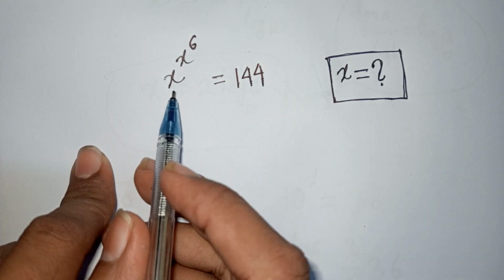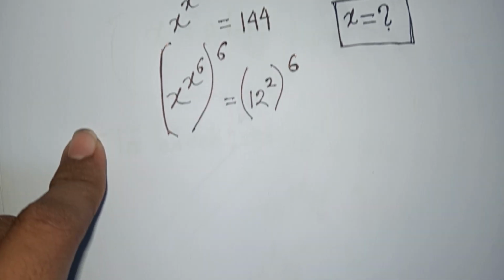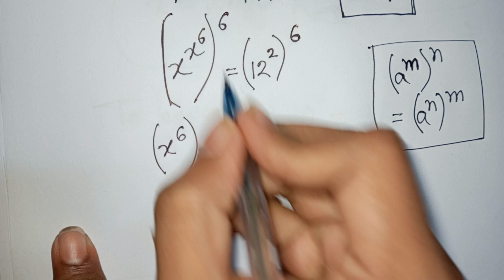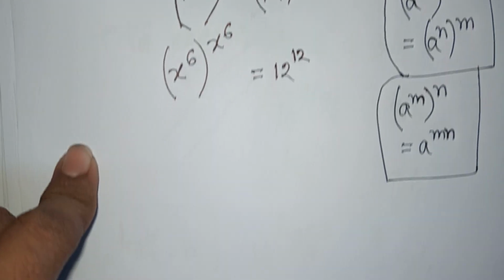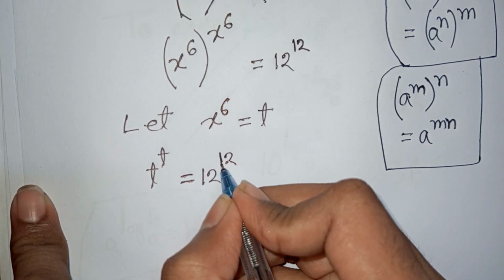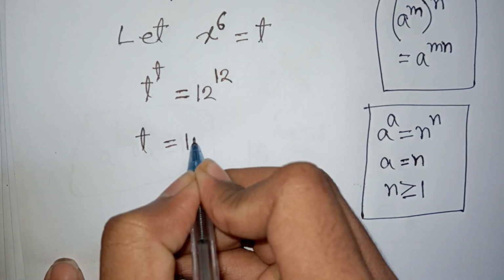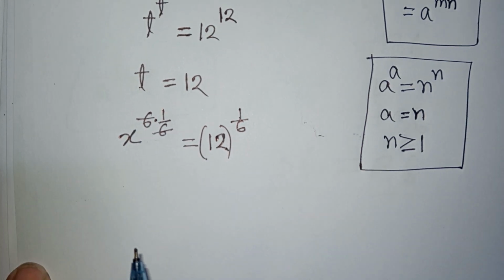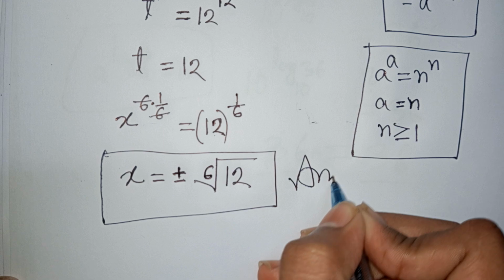The Hardest Math Problems Explained Step-by-Step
"Discover the hardest math problems explained step-by-step in this comprehensive guide! Designed for advanced learners math enthusiasts and problem solvers this collection breaks down complex mathematical challenges with clear detailed solutions. Whether you're tackling algebra calculus or geometry these step-by-step explanations will help you master even the most difficult problems. Improve your math skills and understanding of complex concepts as we guide you through each problem ensuring you not only solve them but also grasp the reasoning behind every solution. Ready to tackle the hardest math problems? Start solving with confidence today!"